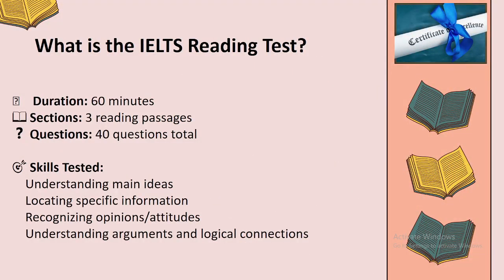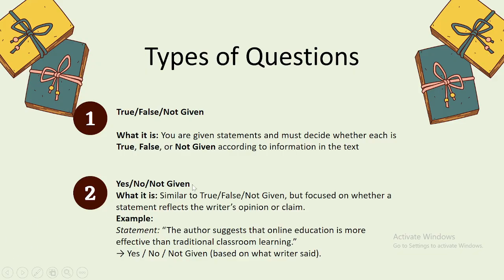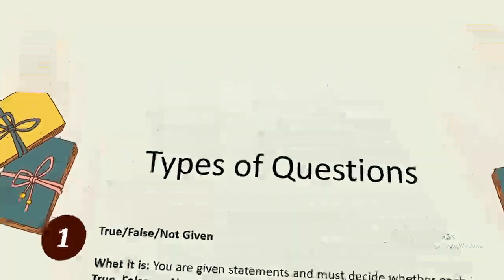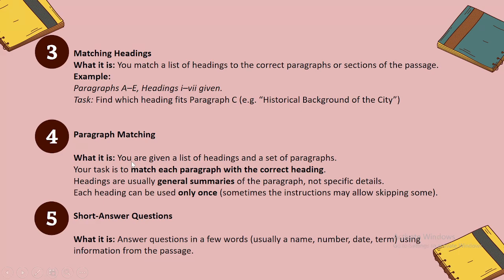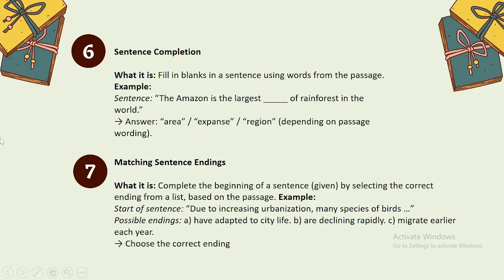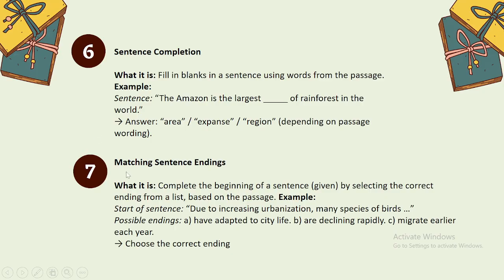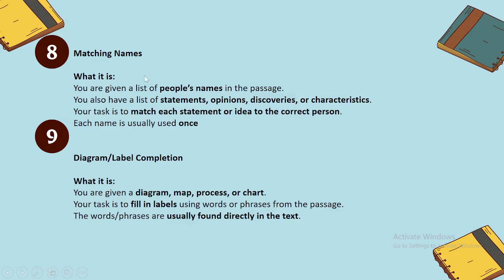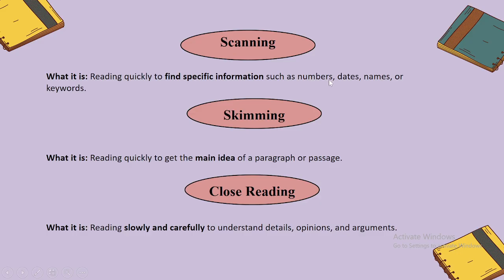IELTS Reading for Beginners | Complete Guide to All Question Types & Easy Strategies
Are you new to the IELTS Reading test and don’t know where to start? This video is a complete beginner-friendly guide covering what the reading test is, all question types, Cambridge examples, and simple techniques like skimming, scanning, and close reading.

By the end of this lesson, you will understand how to approach every question with confidence and improve your score step-by-step.